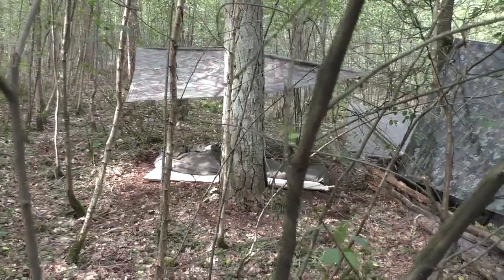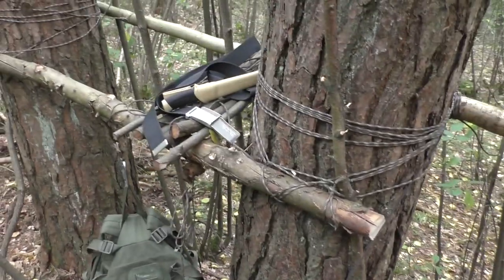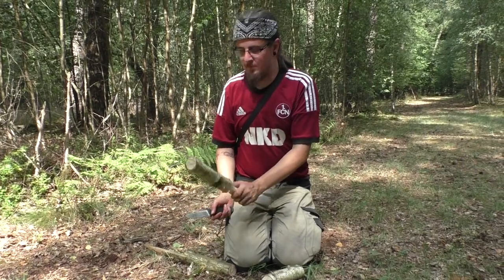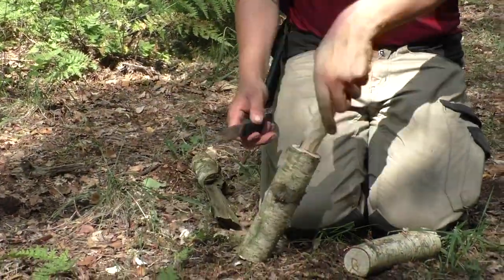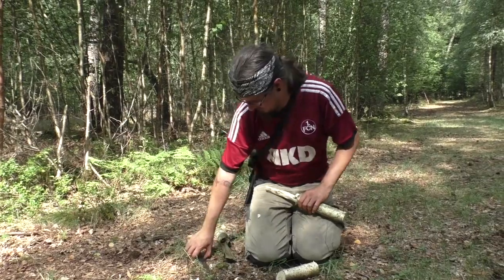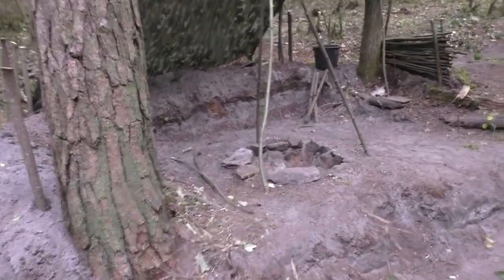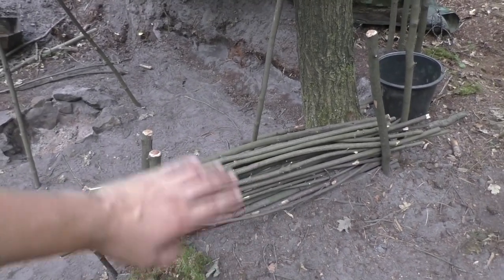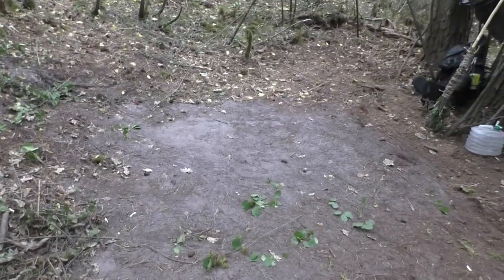Building A Permanent Bushcraft Shelter - Part 1: Fire Pit, Table, Tripod, Bench & Trench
In this video I want to take you along while (re)building a permanent camp site of a good friend.

Please also consider becoming a patron and click right

This would help me tremendously. Thank you!